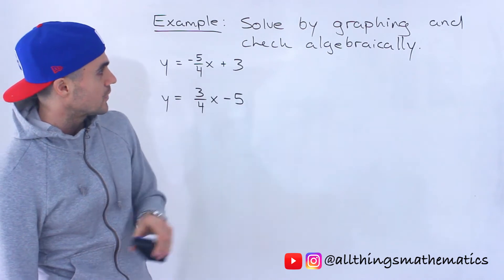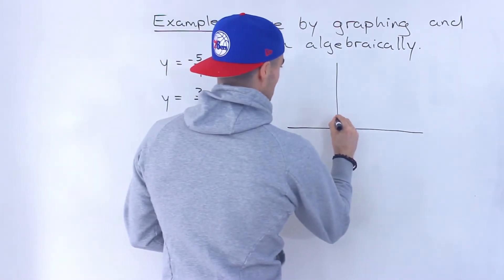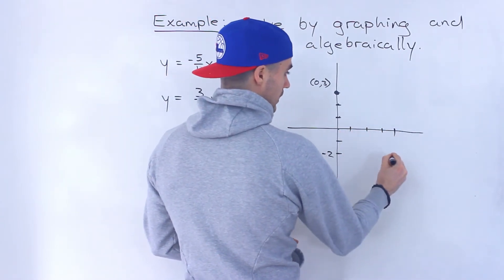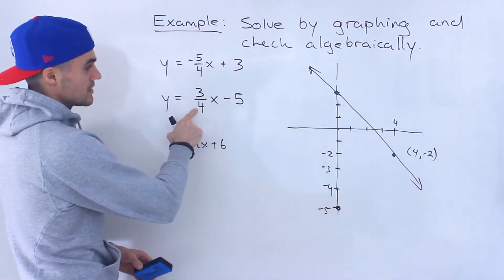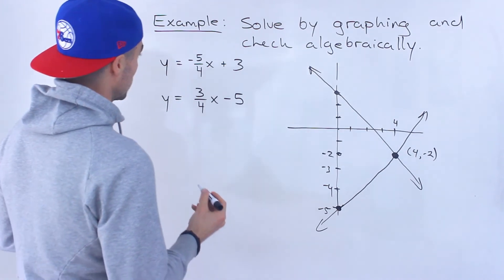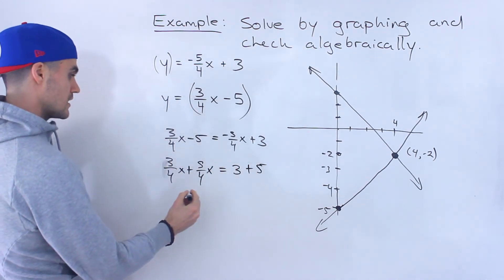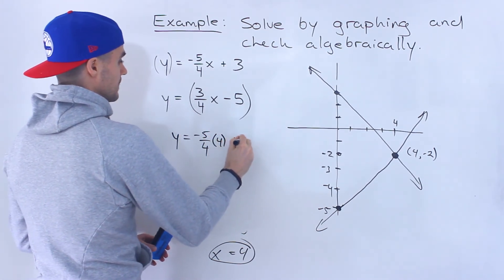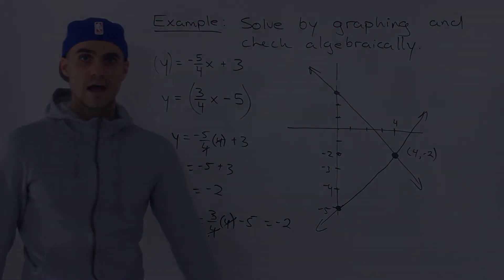Solving Linear System by Graphing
- Grade 12 Advanced Functions (Academic)
- Grade 12 Calculus & Vectors (Academic)